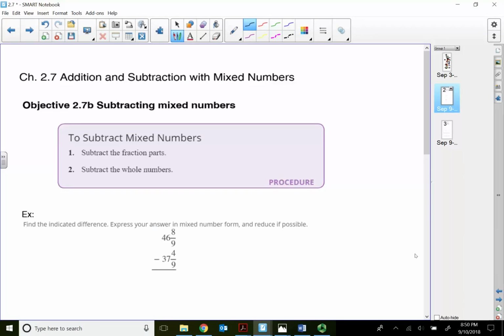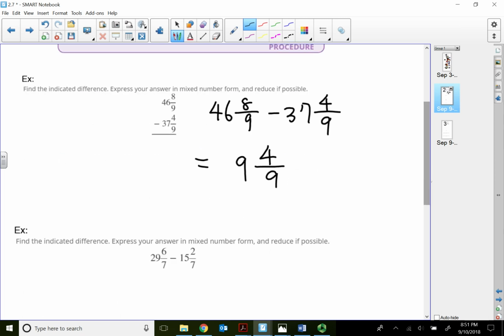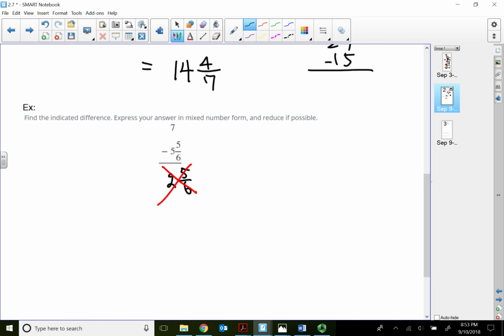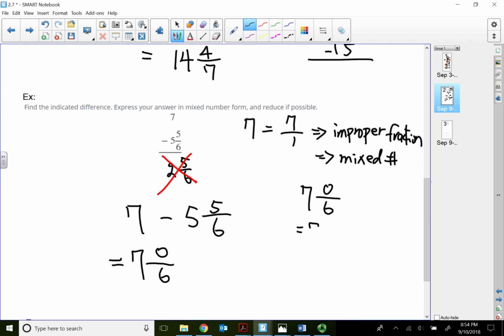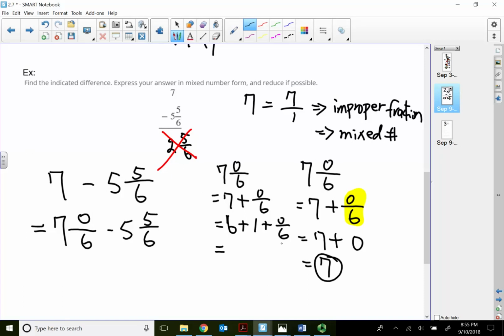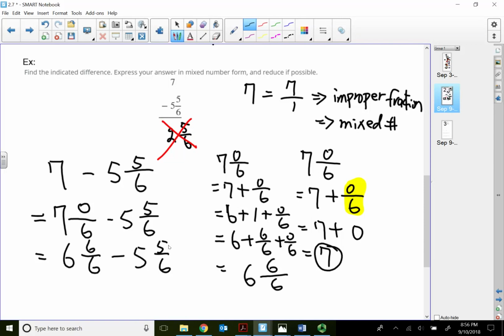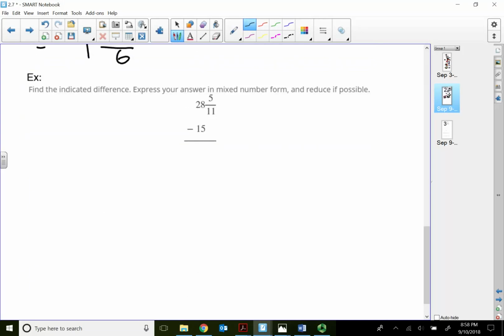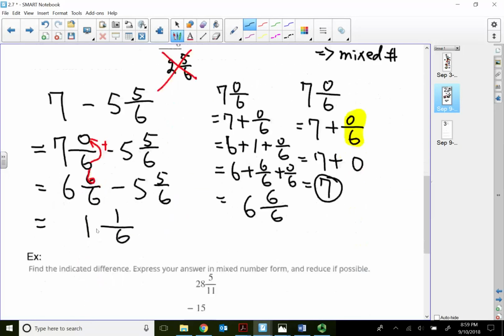106 2.7b Subtracting mixed numbers